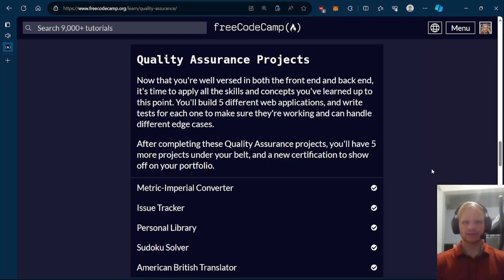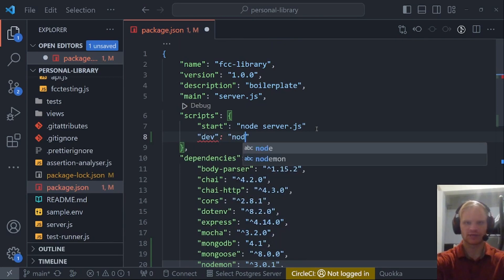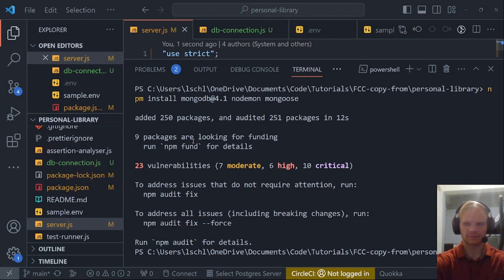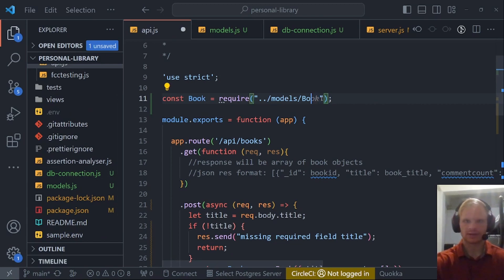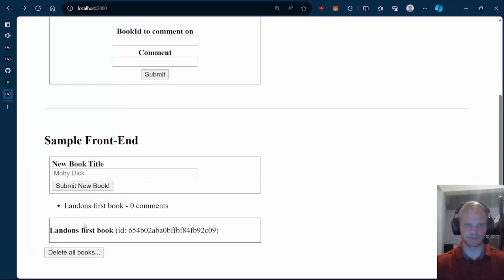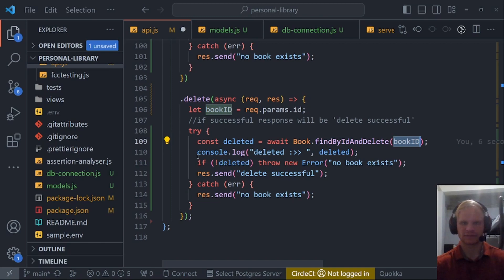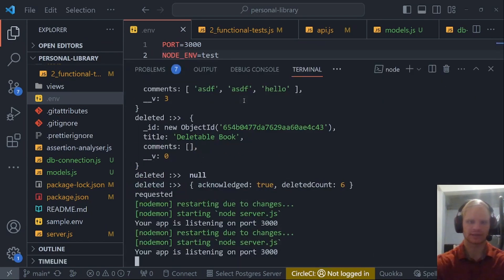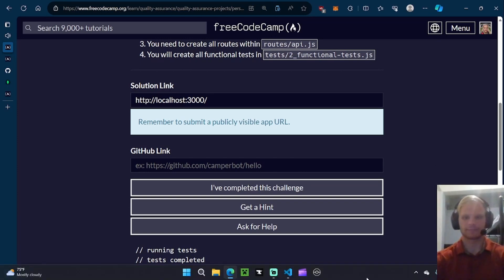Personal Library | FreeCodeCamp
In this video I build the Personal Library Project put forth by FreeCodeCamp. This is part of the quality assurance portion. To complete locally, download git, vscode, and nodejs.